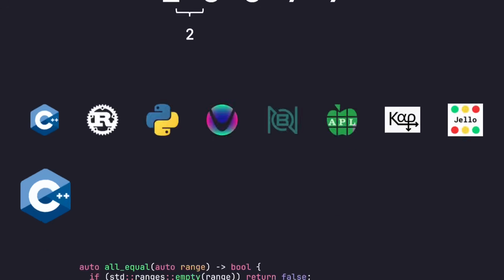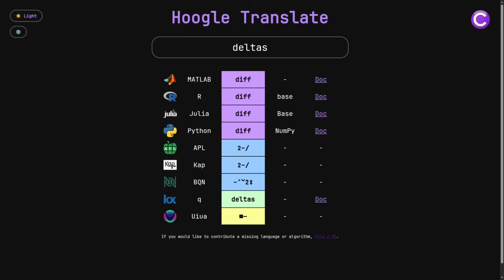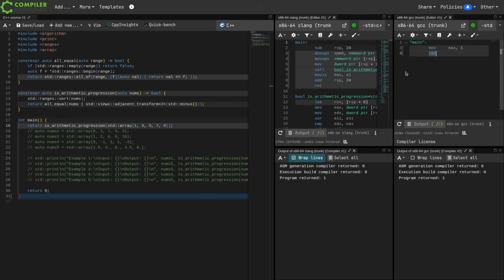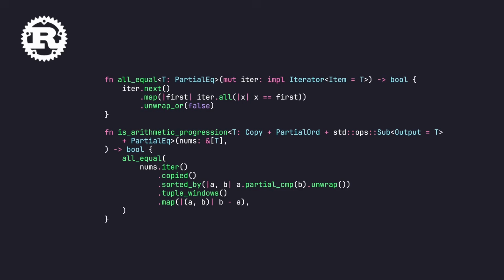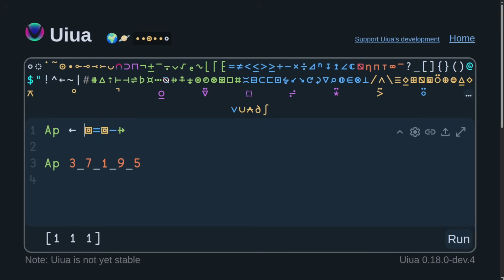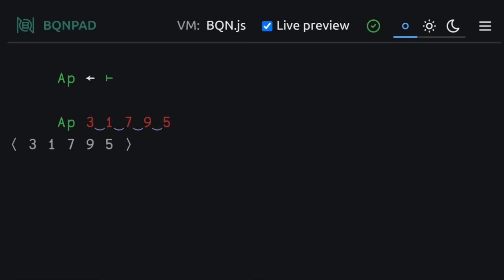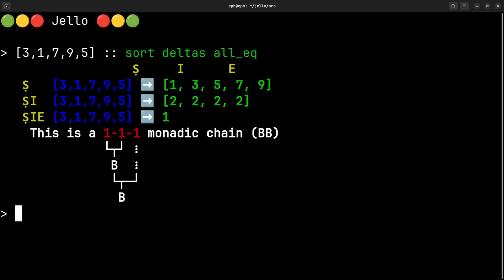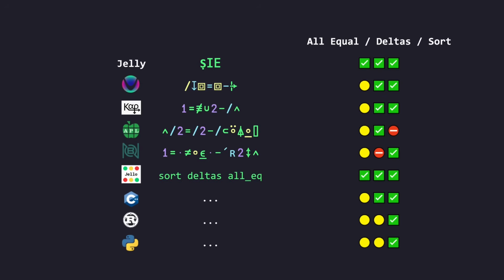The Beauty of Algorithms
A video solving one problem in eight languages (C++, Rust, Python, Uiua, Kap, Dyalog APL, BQN, Jello) that highlights the beauty and importance of algorithms.

Chapters:
0:00 Intro
0:13 Problem Description
1:41 C++ Solution
3:22 mapAdjacent Hoogle Translate
4:00 deltas Hoogle Translate
5:02 C++ Compiler Explorer Deep Dive
7:38 Rust Solution
9:53 Python Solution
10:54 Uiua Solutions
12:29 Kap Solutions
13:50 Dyalog APL Solution
14:44 BQN Solutions
15:53 Jello Solution
16:50 Comparison and Conclusion
19:29 Outro